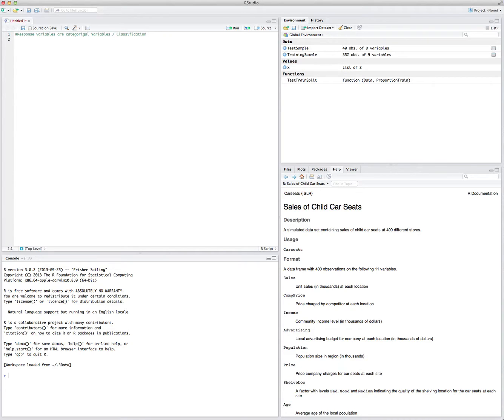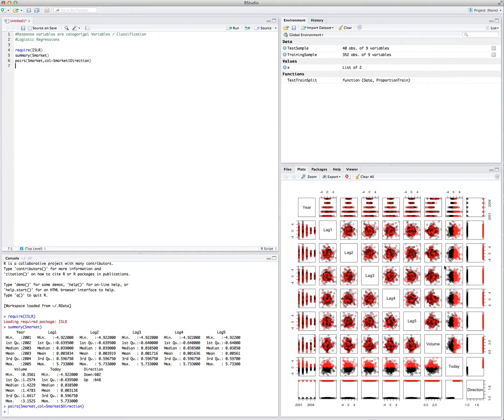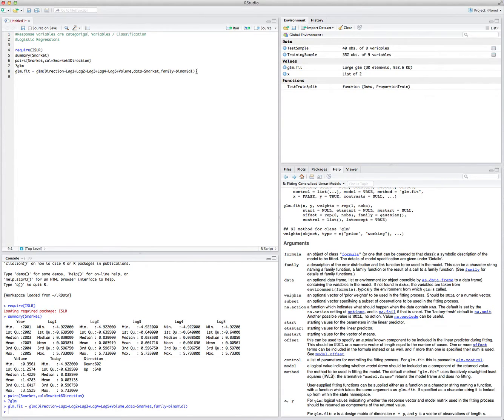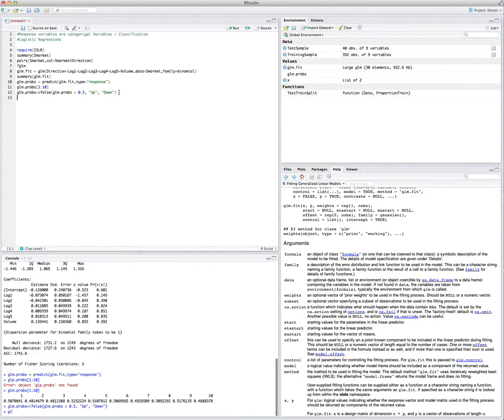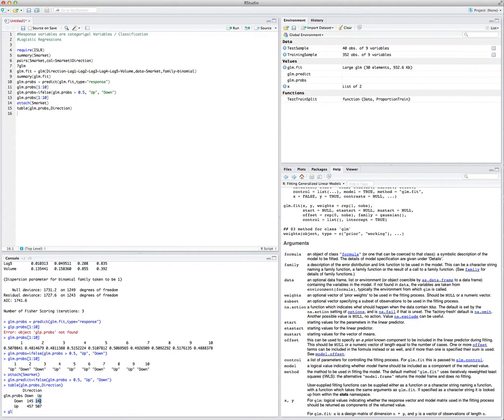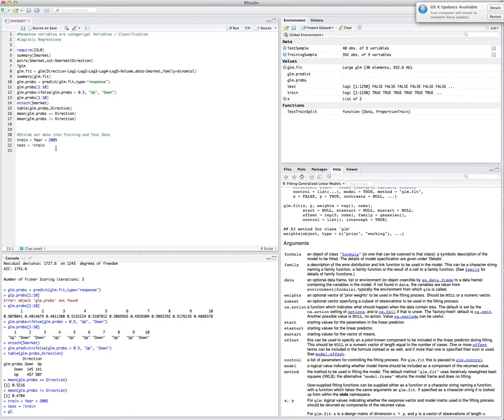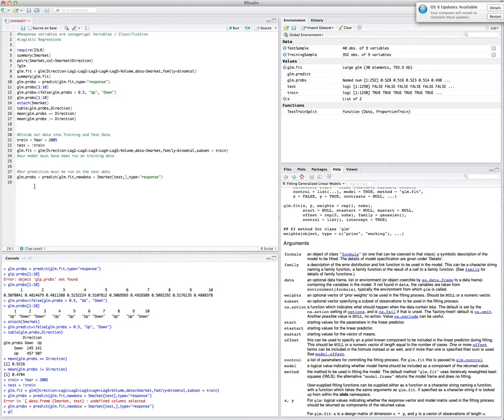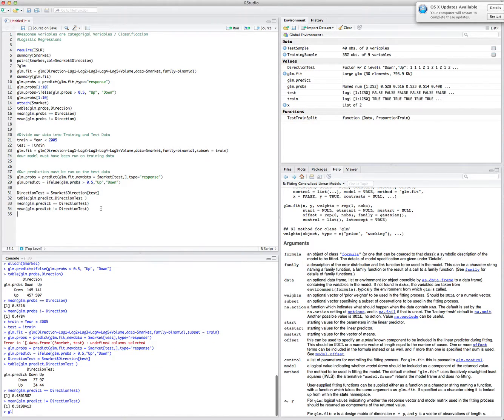R-Session 4 - Part a - Statistical Learning - Classification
Reference: (Book)